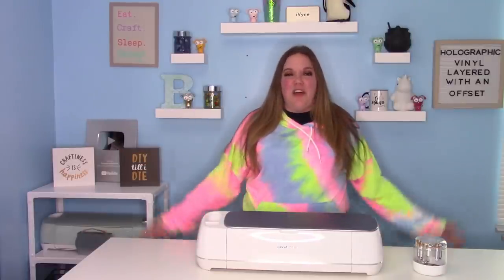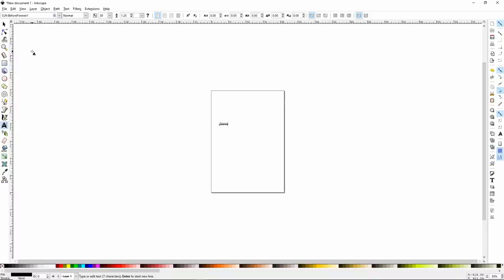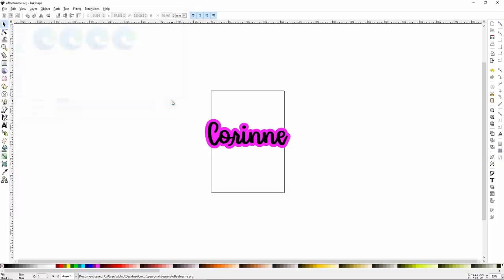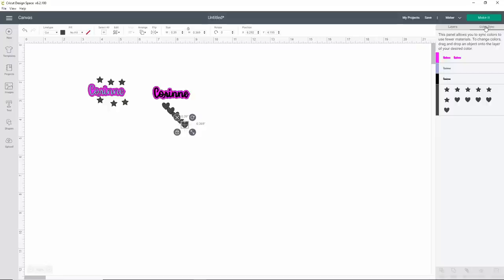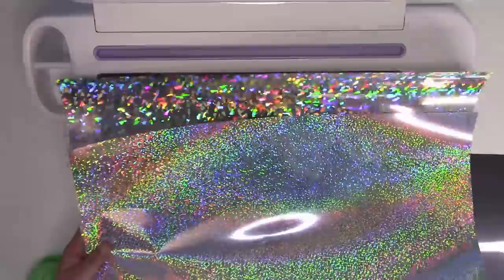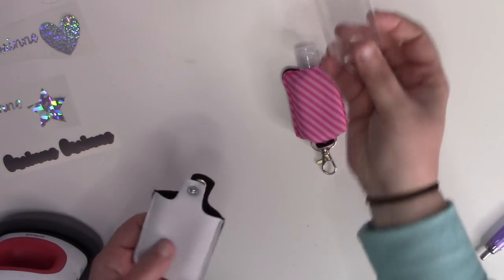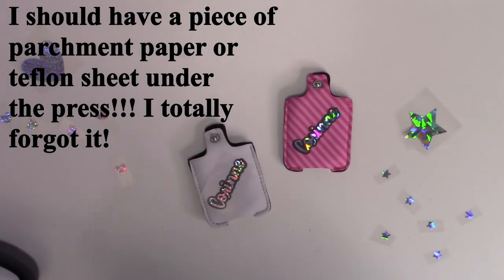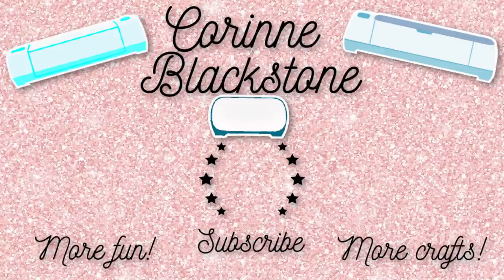How to do an offset and layer vinyl - holographic vinyl - Hand sanitizer holders - MYSTERY BOX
If you did not get a mystery box fear not you can get everything we used down below! I love doing offsets and you can get inkscape here inkscape.org I love learning all the things you can do with inkscape! Linked below are also the two documents for layering and for the cut and heat settings

MINI PRESS

I will be featuring your crafts each week!